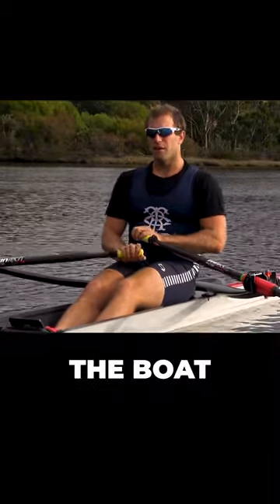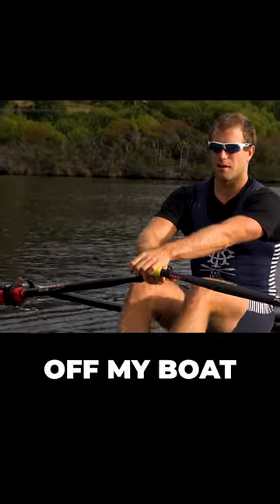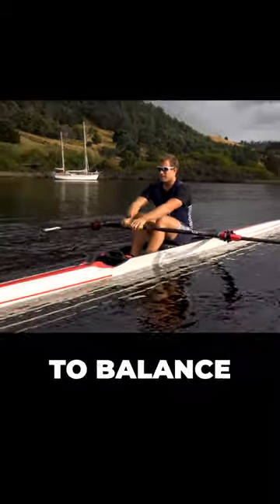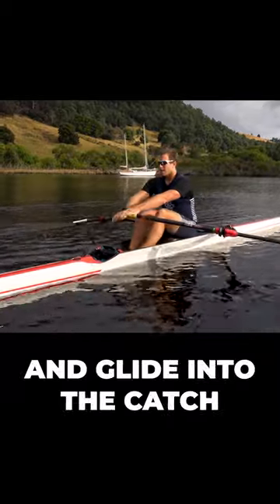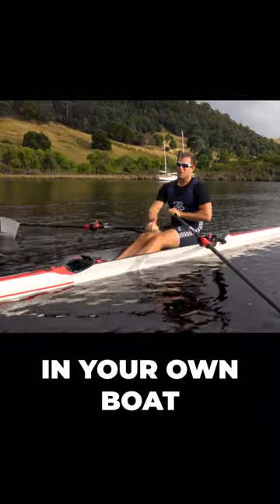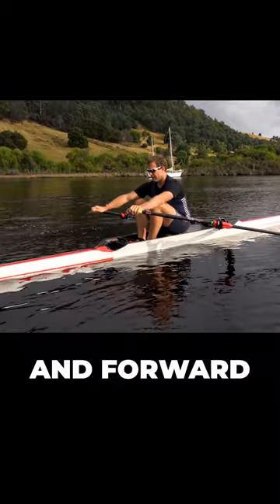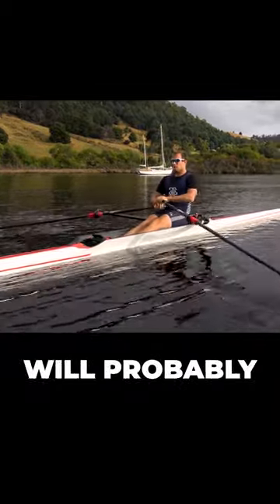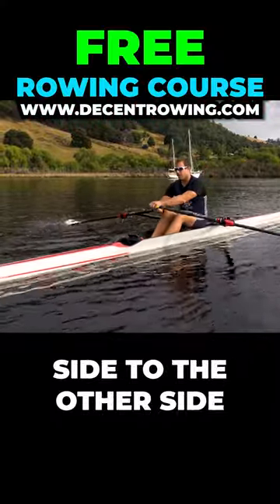For balance be smooth down the slide